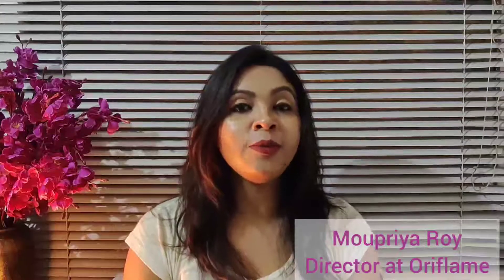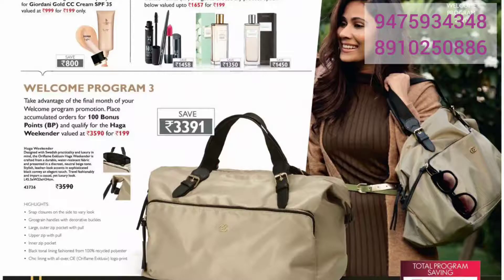Three 3️⃣ most IMPORTANT •points of placing order after joining in ORIFLAME...✨